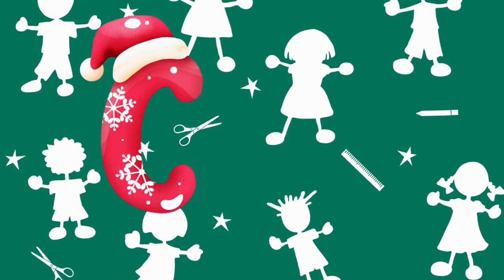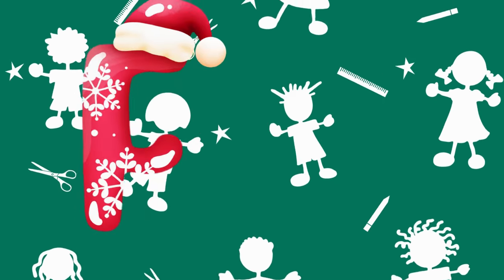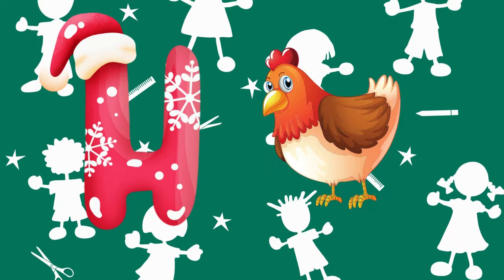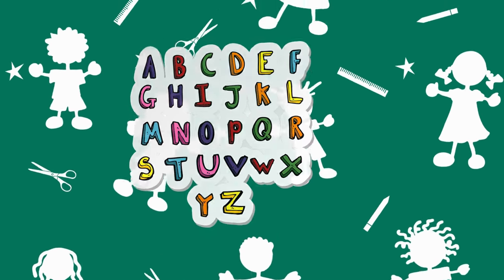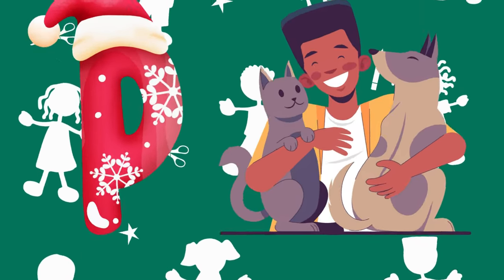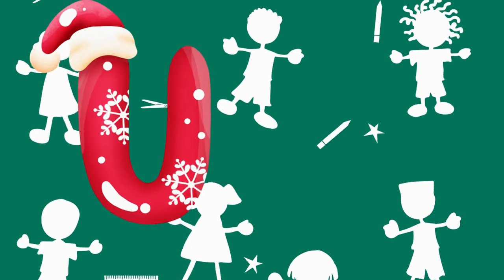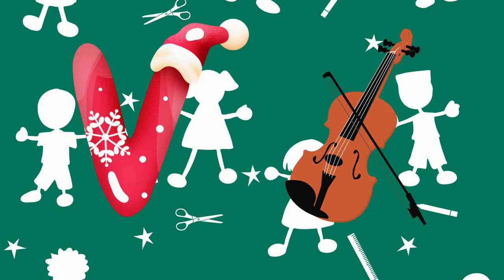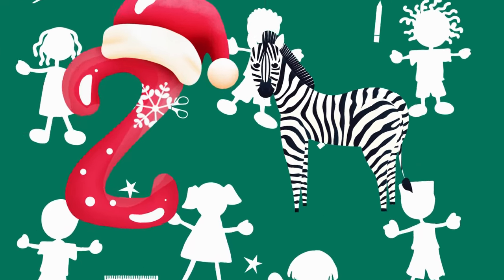A for apple B for ball | Learn ABCs | Alphabet Song